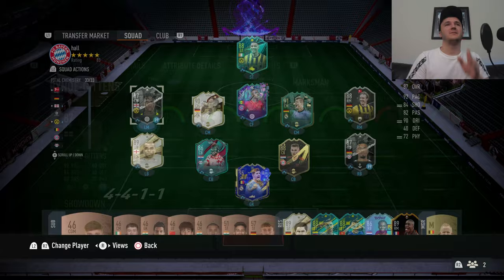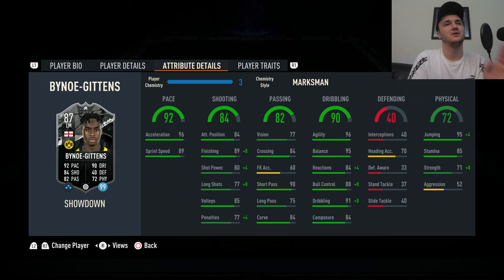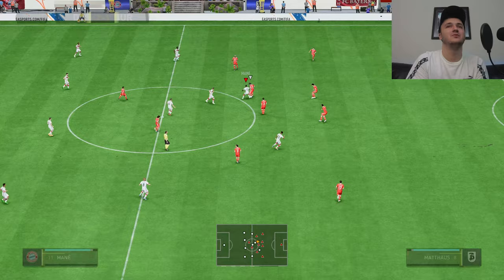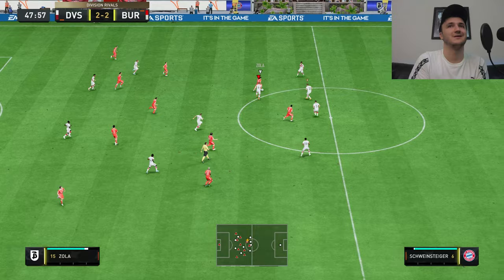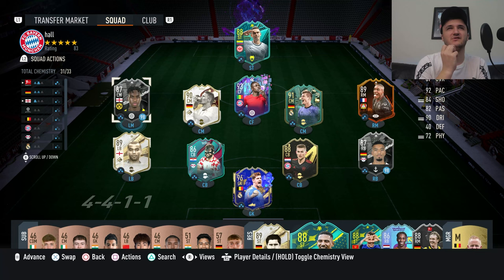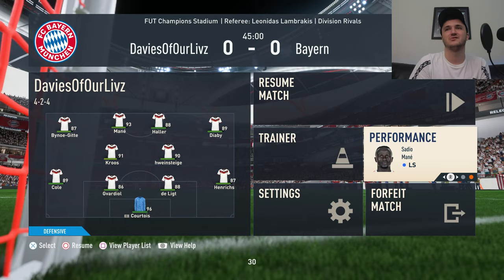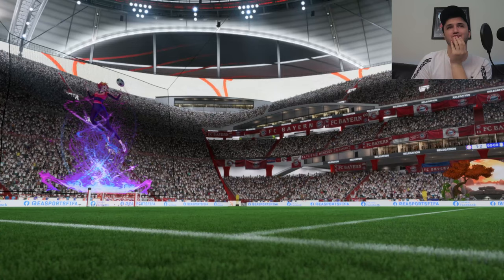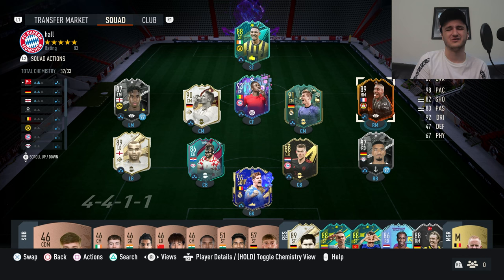THE ENGLISH VINI!!!?? - Bynoe-Gittens and Henrichs Showdown Review - Fifa 23 UT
Today we will be testing out Henrichs and Bynoe-Gittens Showdown cards and explain who I think will get the upgrade!